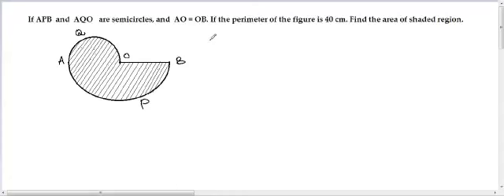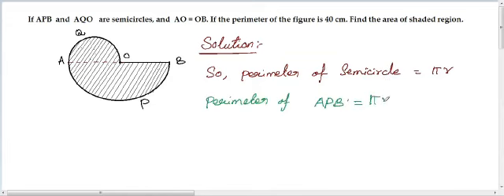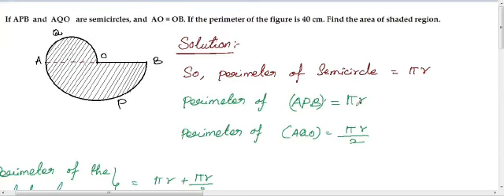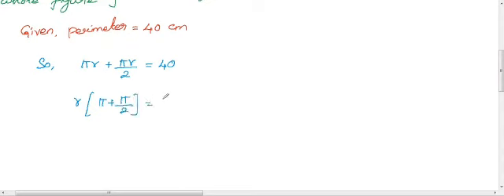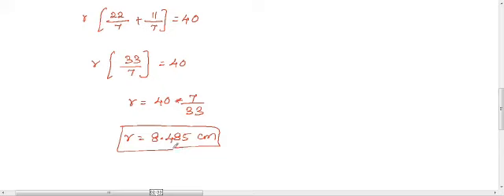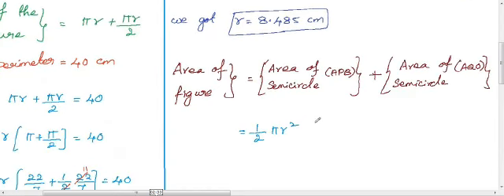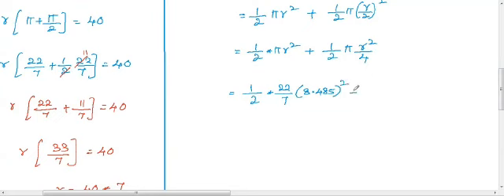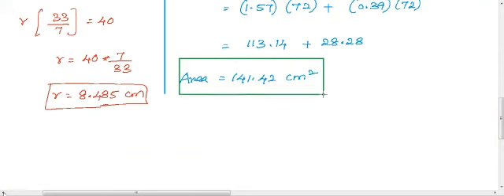CBSE - 2015 Class 10 Maths - Question 16 Solution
Previous Year Maths Questions for CBSE:

Step by Step solution for CBSE  2015 - Class 10 - Maths Question 16